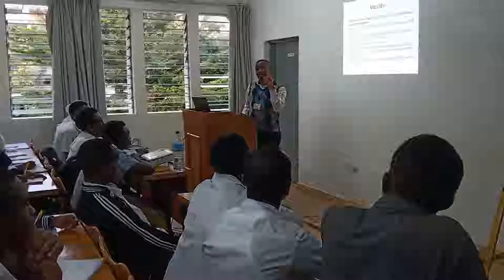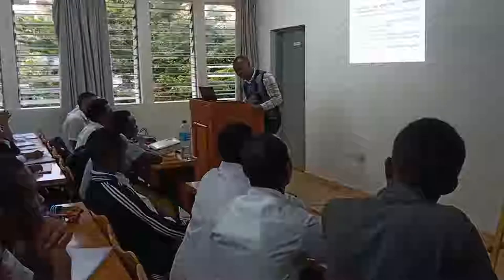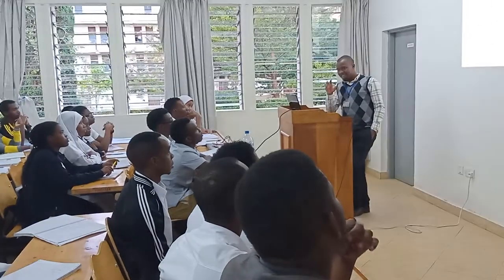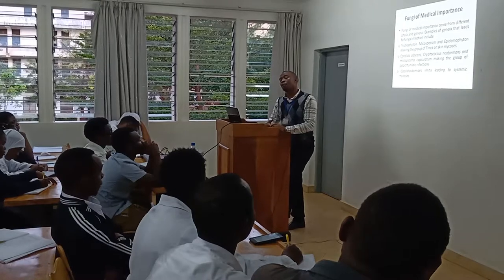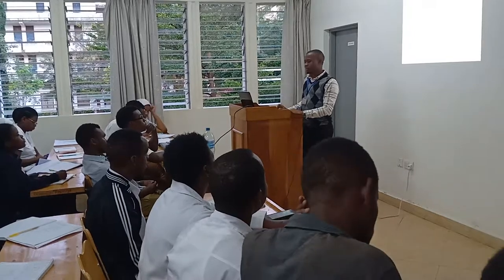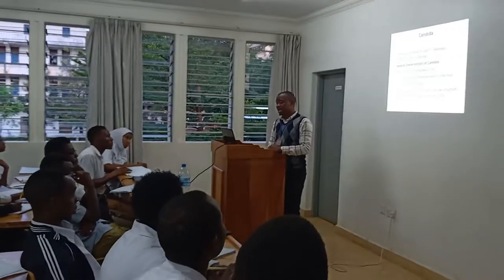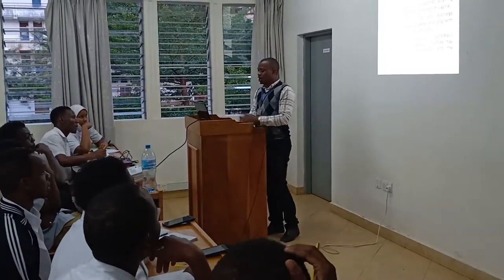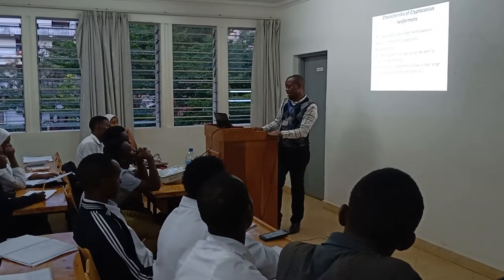LECTURE ON INTRODUCTION TO FUNGI